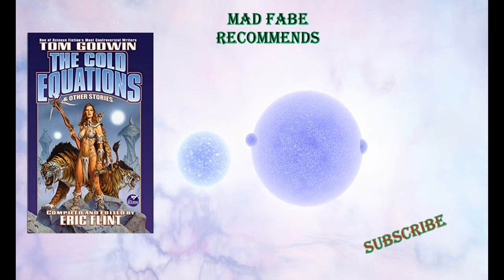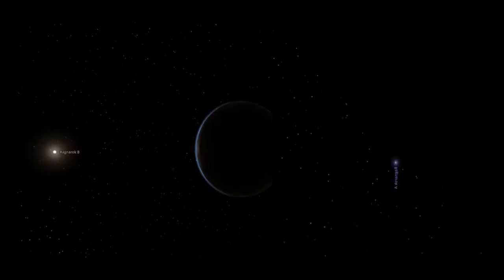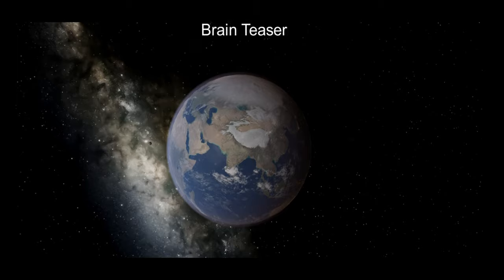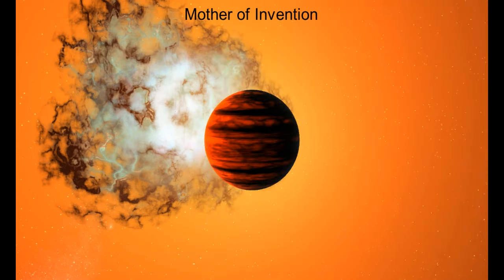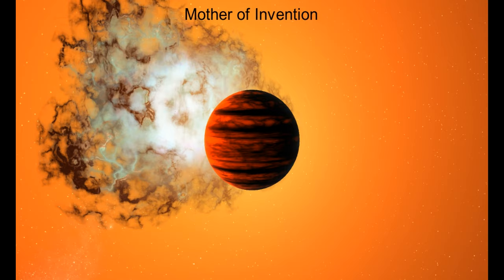The Cold Equations Book of Short Stories by Tom Godwin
in this video, The Cold Equations Book of Short Stories by Tom Godwin, I tell you about the other eight stories. The title story was told in another video.